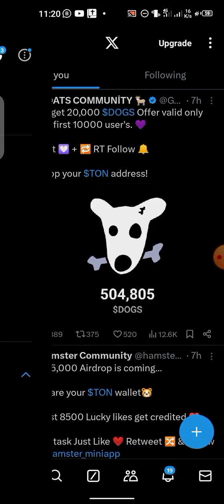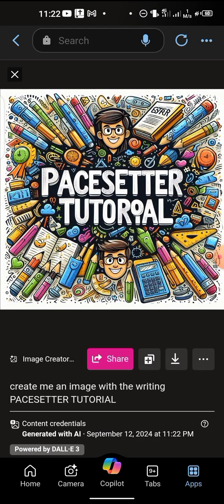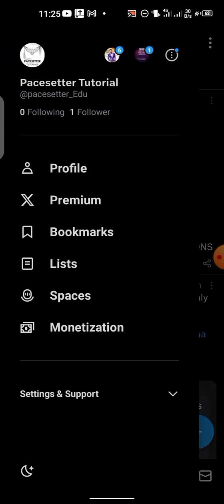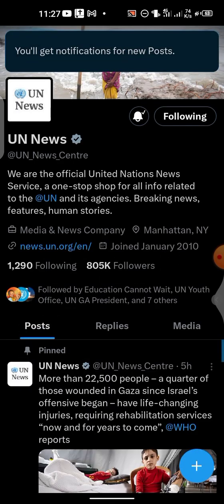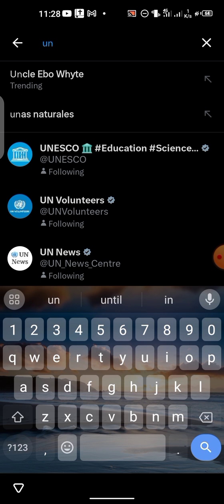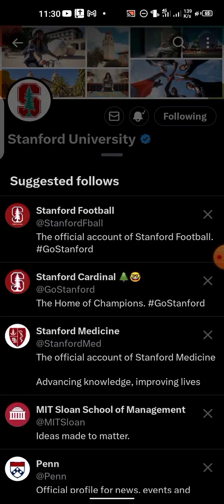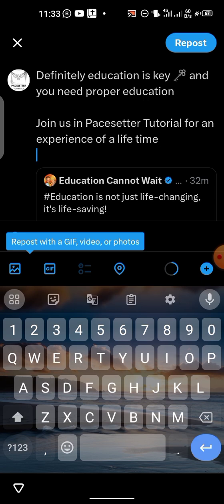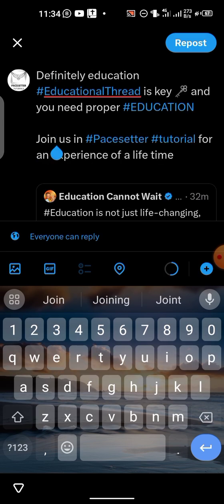How to Use X (Twitter) in 2024 | Beginner's Guide to Navigating the New Twitter App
Welcome to the ultimate beginner's guide to using X, formerly known as Twitter! In this video, I'll walk you through all the essential features of the app, from creating your profile to navigating your timeline and connecting with others. Whether you're new to the platform or just need a refresher, this guide has everything you need to become a pro in no time!

Chapters: 00:00 Introduction 01:30 Setting up your account 03:45 Understanding the X Interface 06:10 Posting and interacting with tweets 09:20 How to follow, like, retweet, and comment 11:50 Using hashtags and trending topics 14:30 Building your community on X